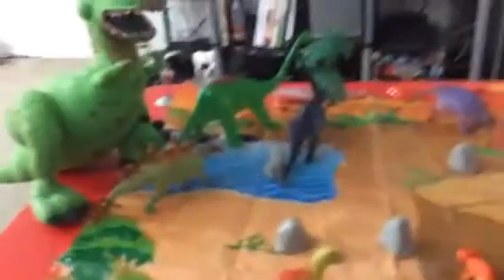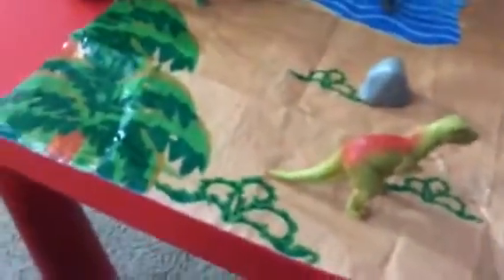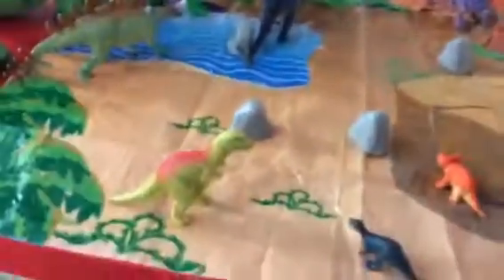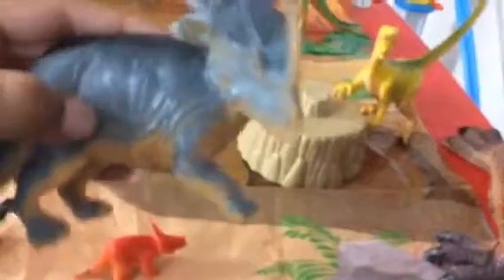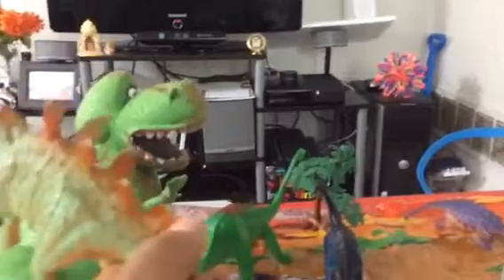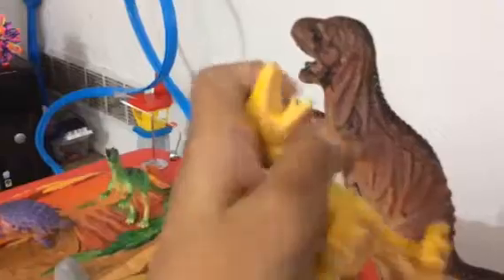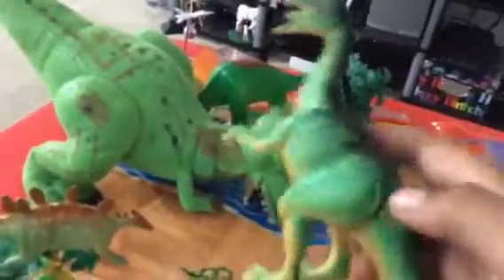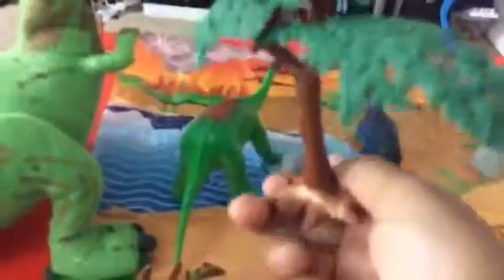dianosaurs toy collection